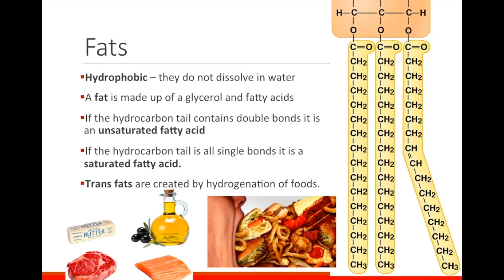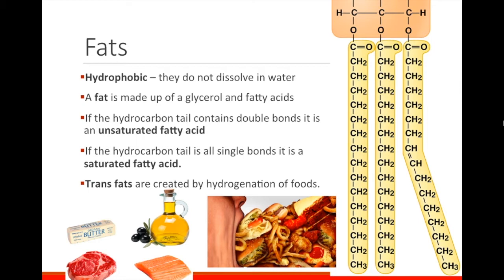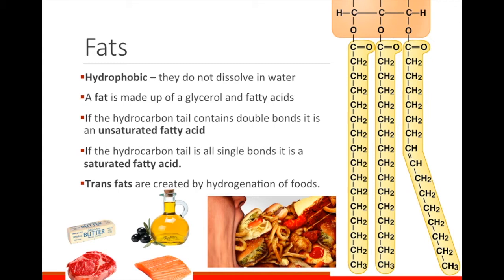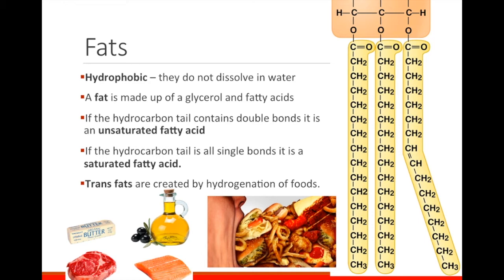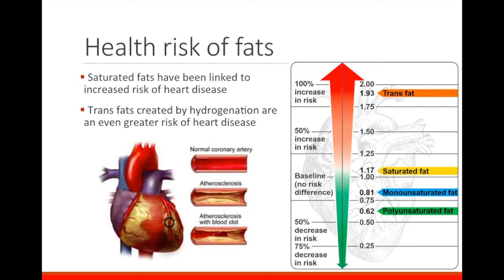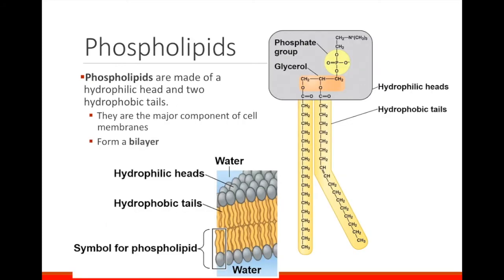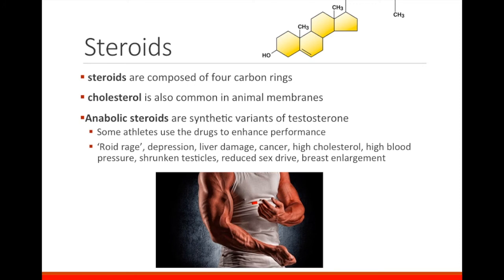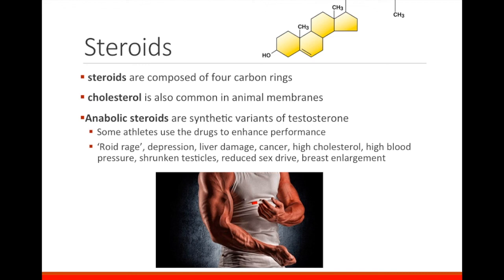Chapter 3 part 3